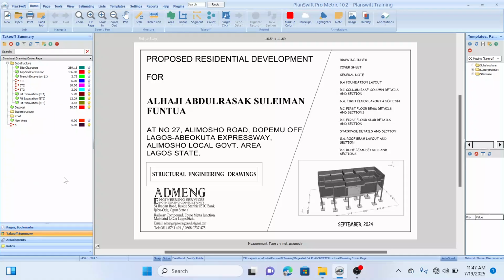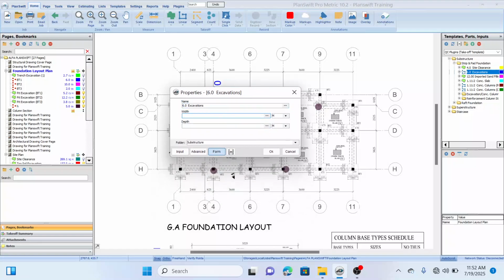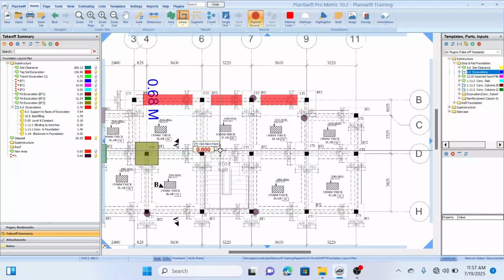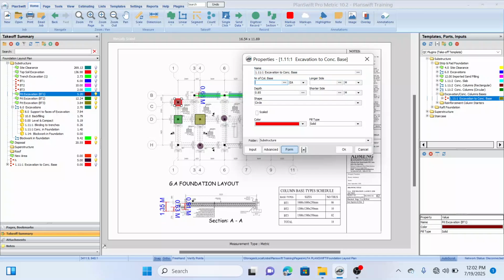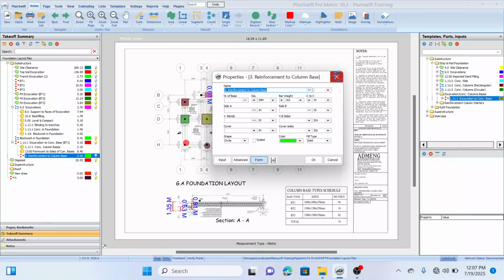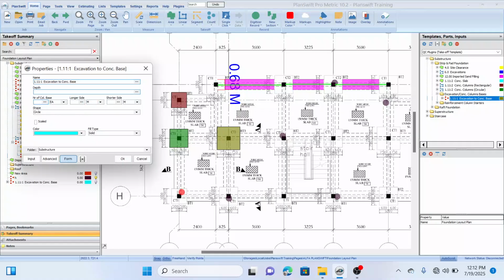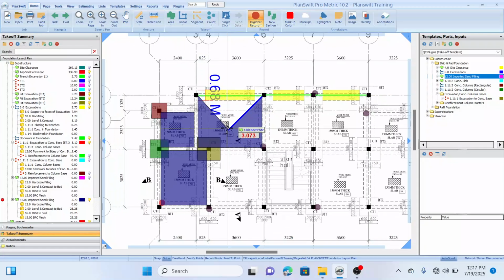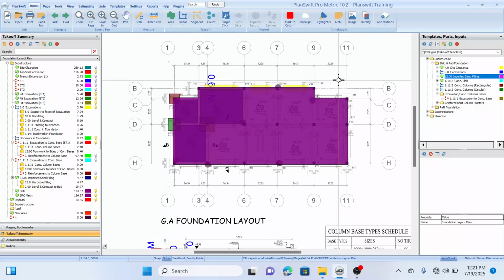Substructure Measurement (3) Using PLANSWIFT Plugin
This video demonstrates the steps involved in measuring using plugin. These plugs are made to measure certain item automatically that are connected to a major item, it also makes the measurement faster.